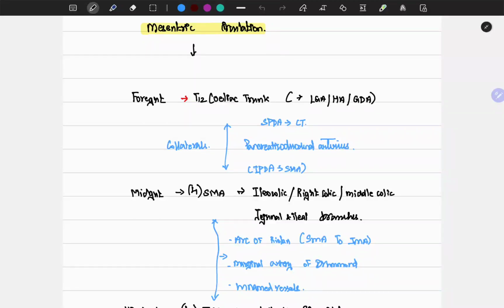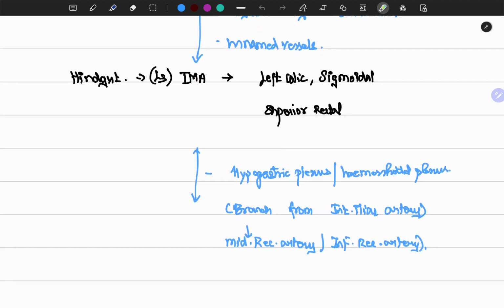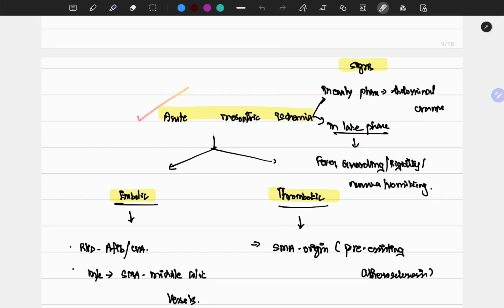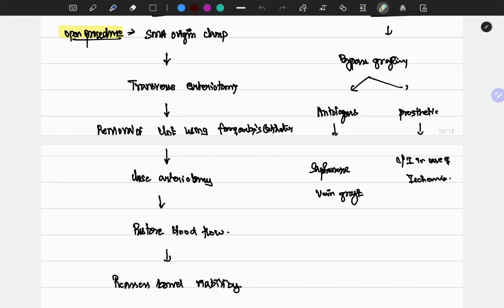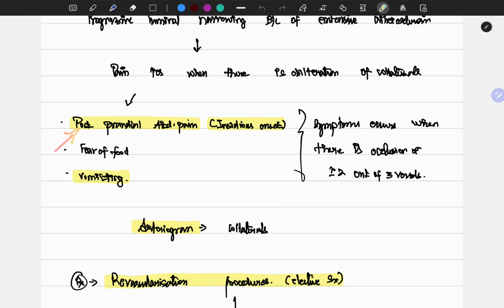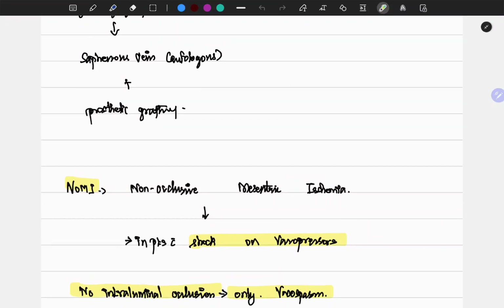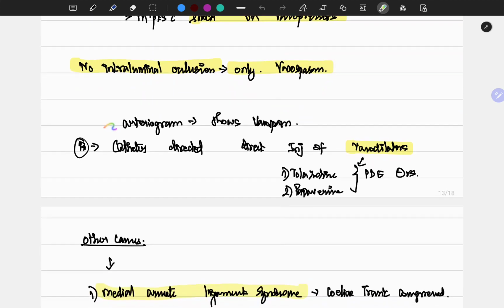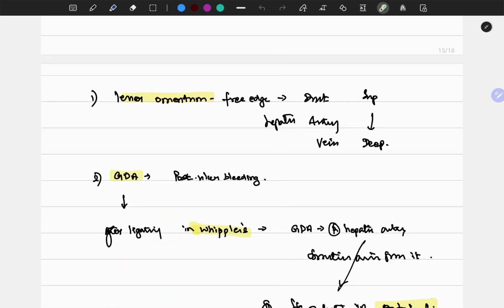mesentric ischemia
this video is not a substitute for standard textbooks.This video is created to emphasize the importance of mesentric ischemia